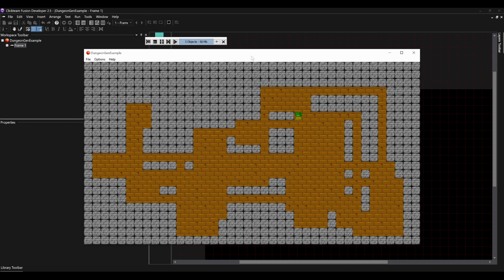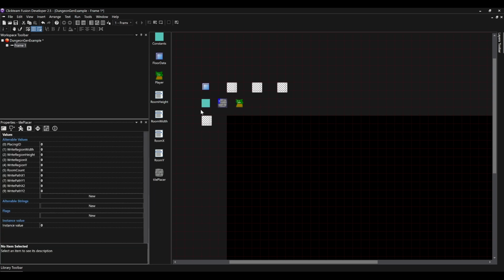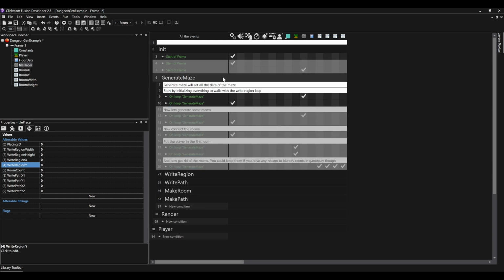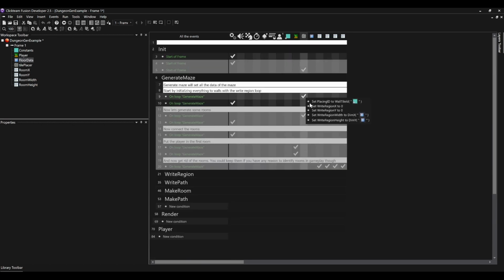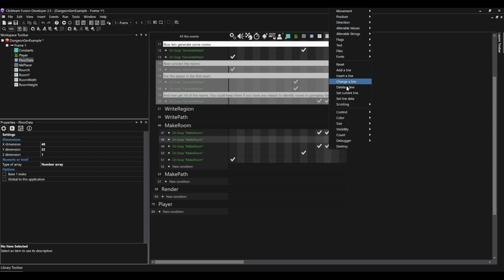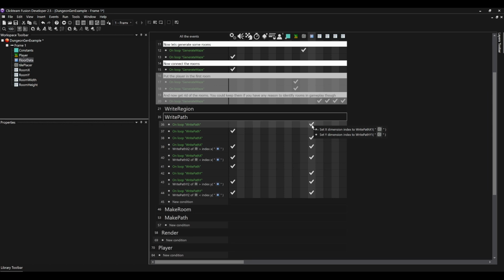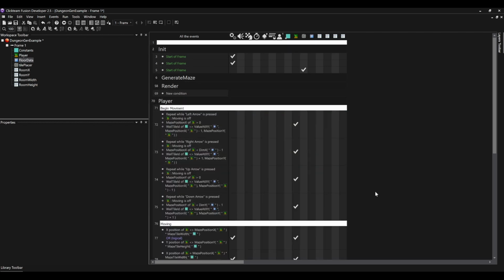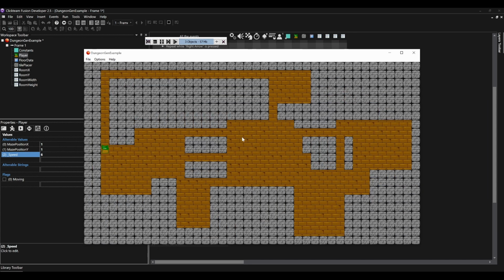Clickteam Fusion 2.5 - Randomly Generated Dungeon Tutorial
This is an overview of one way to make a dungeon generator in CTF2.5

It is also a re-do of a tutorial video I made 6 years ago which partially covered these concepts that is now unlisted but can be found